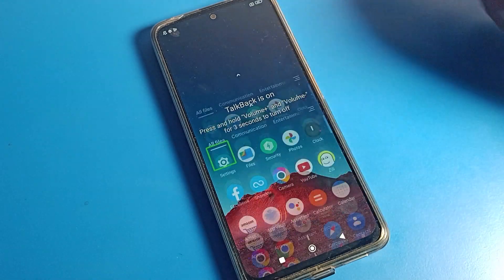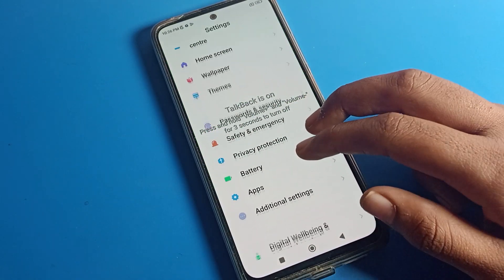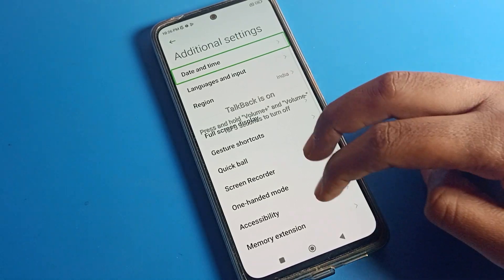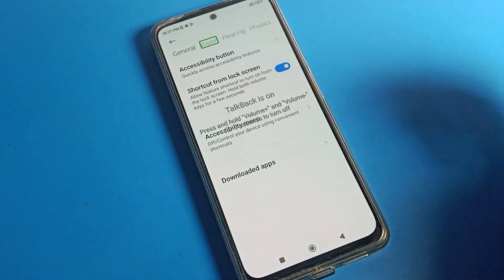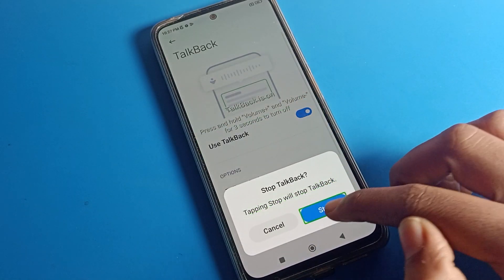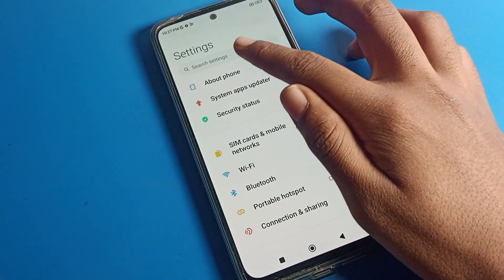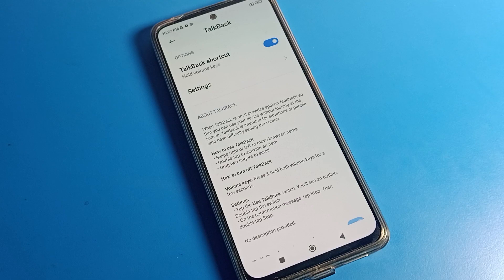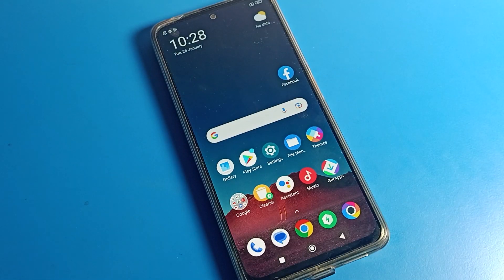Accessibility setting poco x4 pro 5g | how to disable TalkBack on poco phone